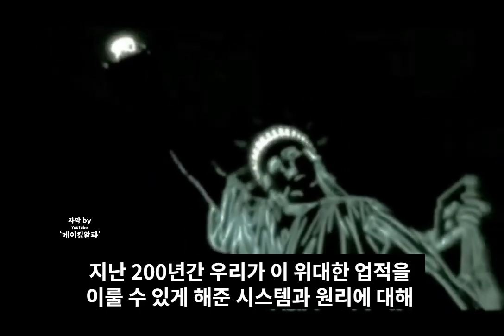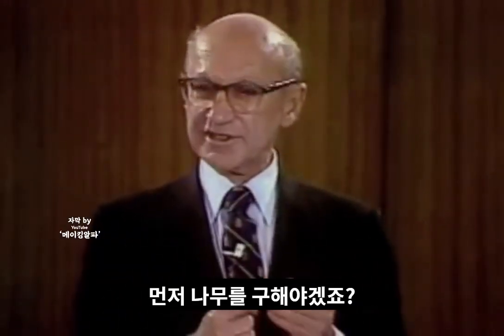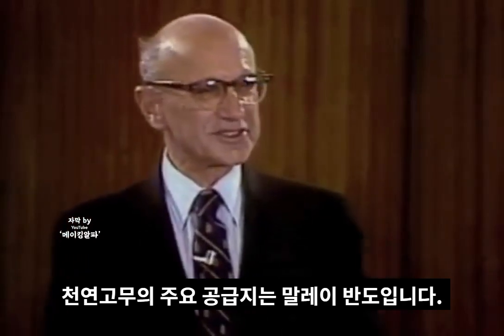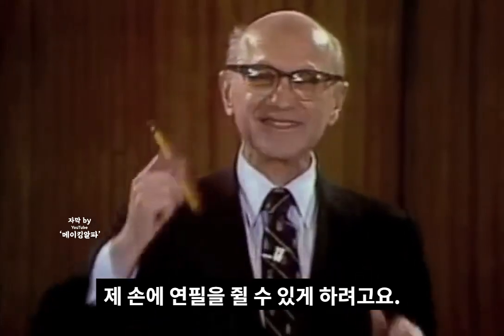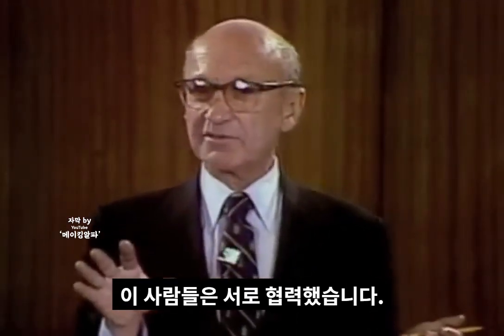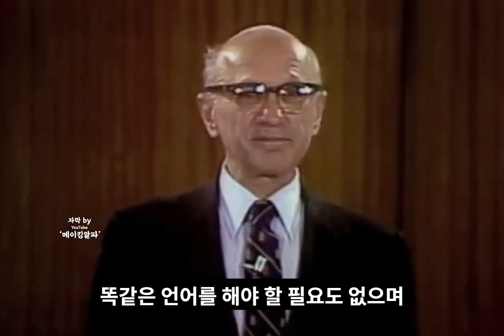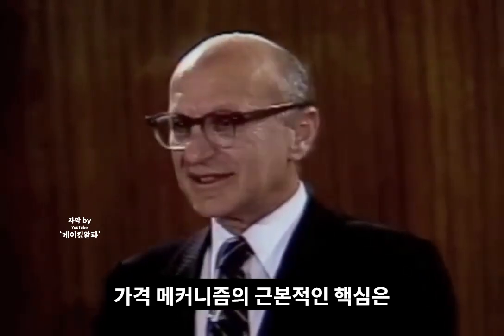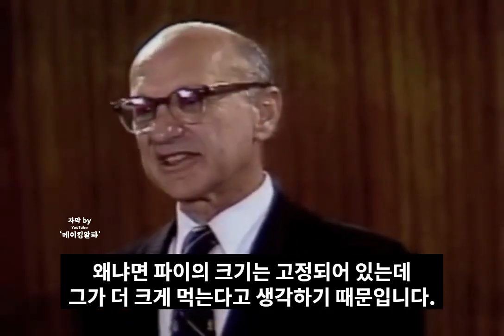[구독자 요청] “저는 연필입니다”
이 영상은 AI 영상 편집기 Vrew로 편집했습니다.